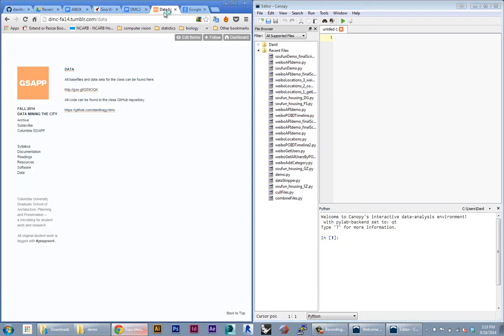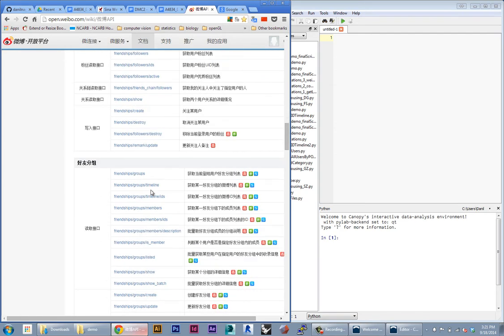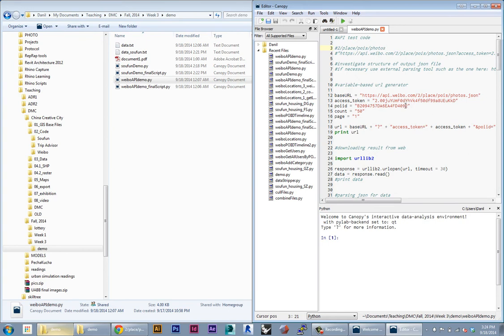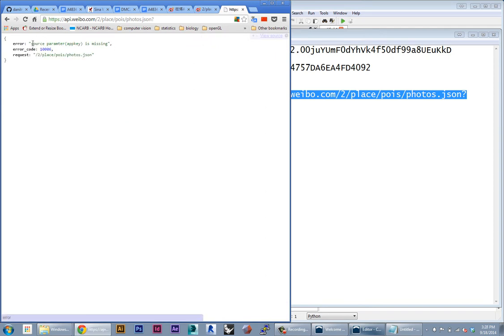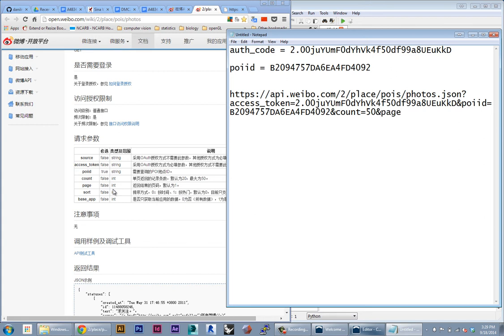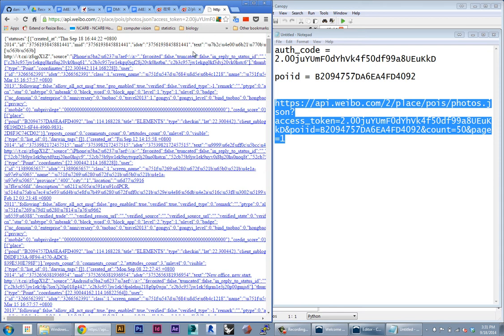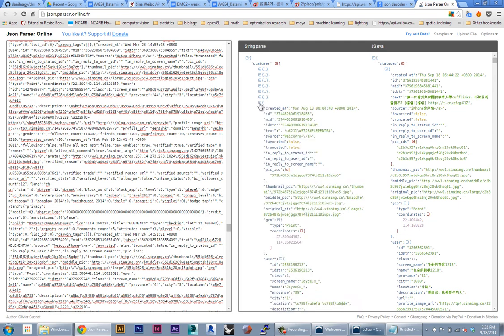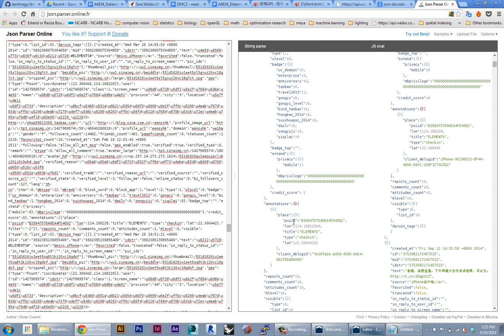Data Mining the City FA14: Week 3 API Part 1/7: Accessing the API